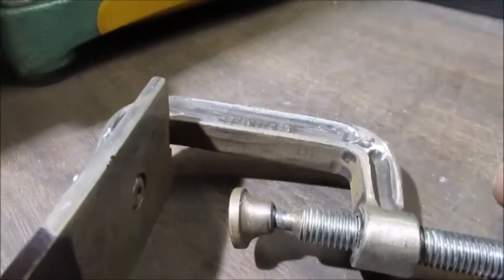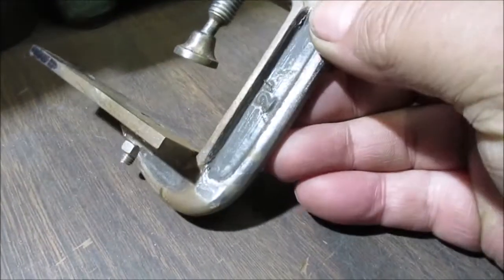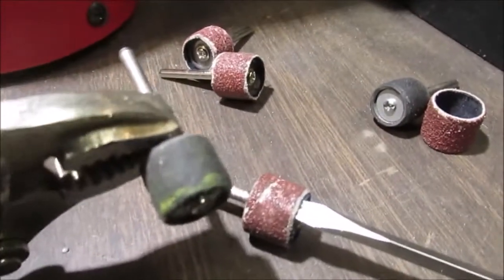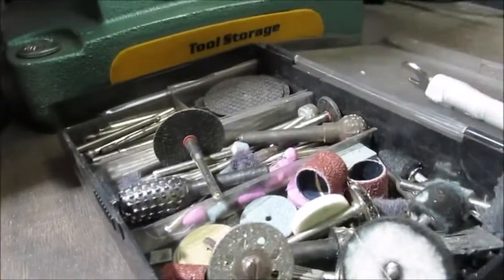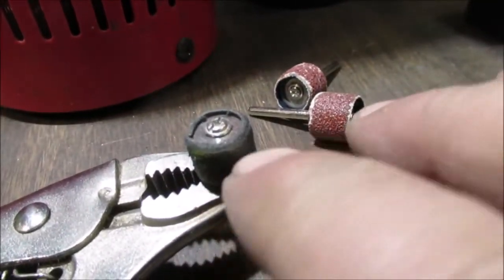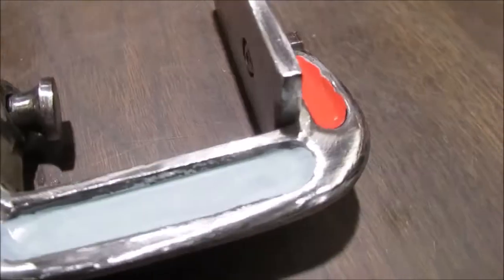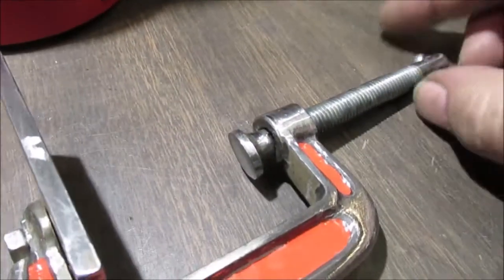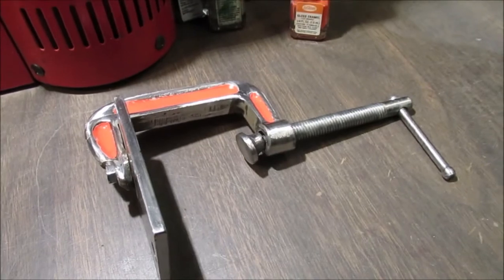2inch C clamp tool clean and paint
Jig made from a C clamp